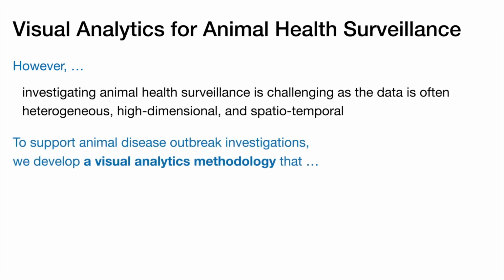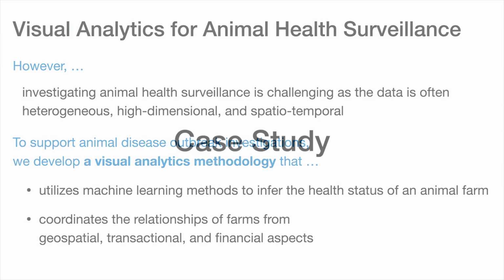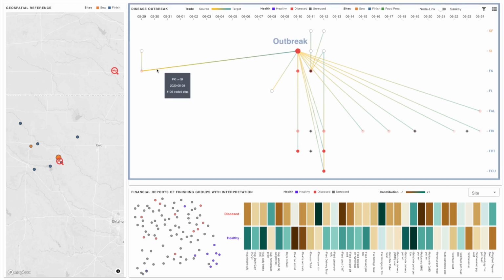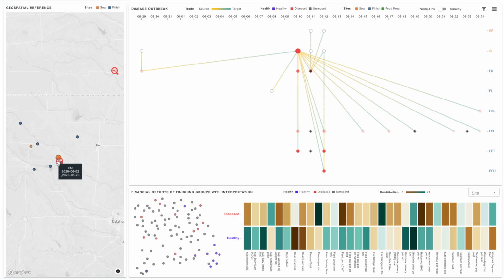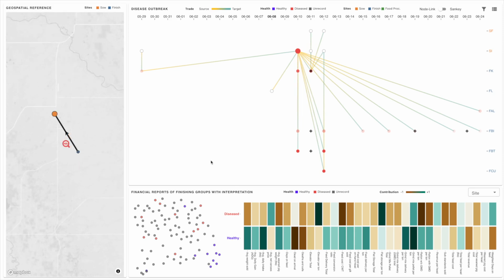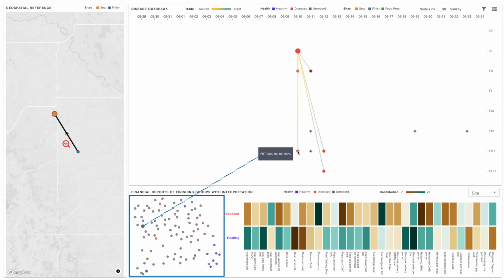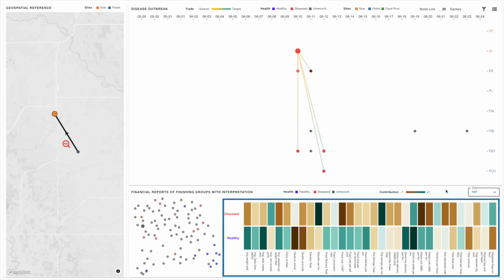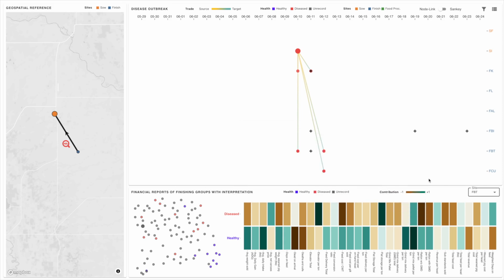Investigating Animal Infectious Diseases with Visual Analytics - System Demo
This is the demo video of the work "Investigating Animal Infectious Diseases with Visual Analytics" (Kuo et al., to appear in PacificVis23)